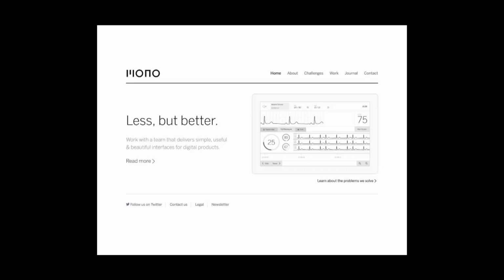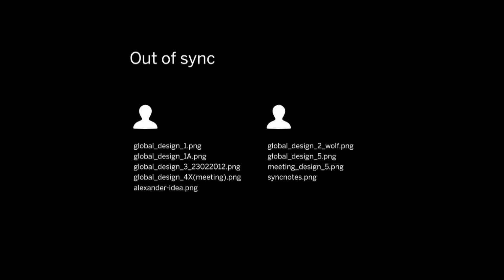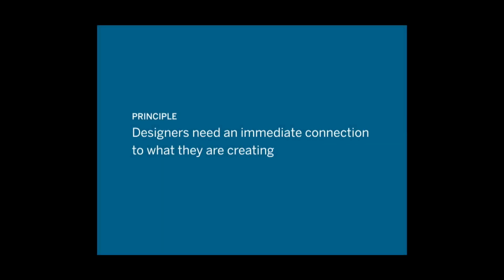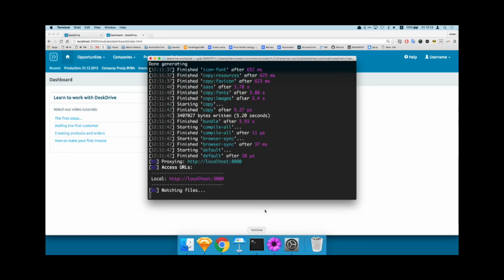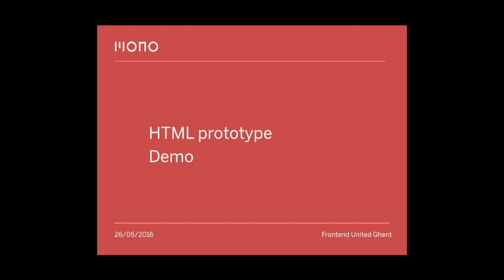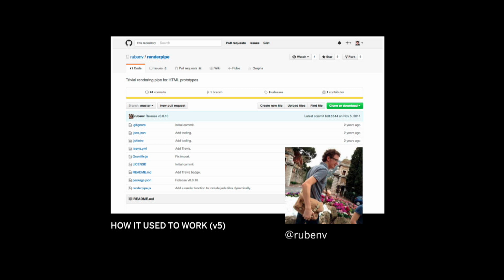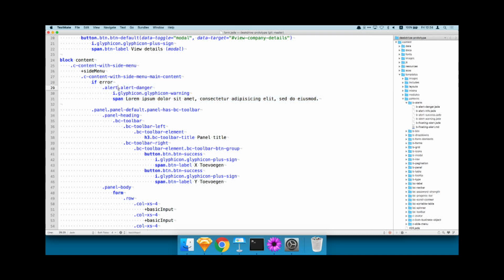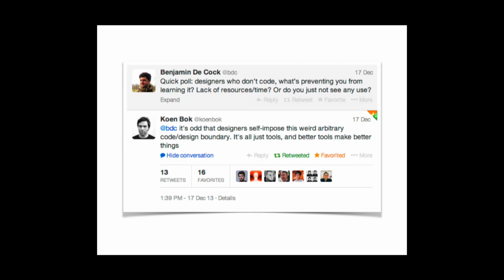Johan Ronsse - Effective user interface design with HTML prototyping @ Frontend United 2016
This talk is about using HTML prototyping as a technique for designing interfaces. It talks about the merits of HTML prototyping, where it makes sense to use it, how to combine it with other forms of prototyping, and its relationship to actual application development.